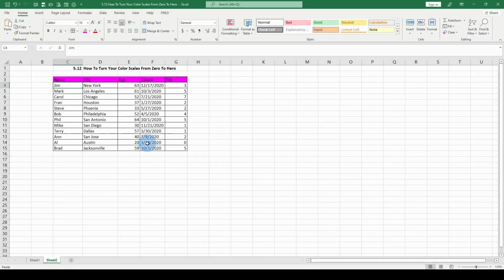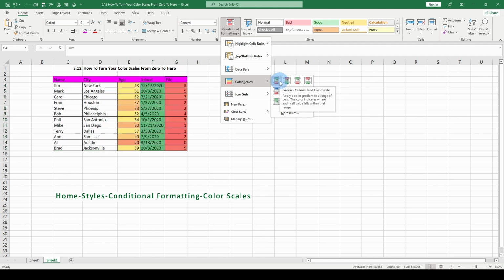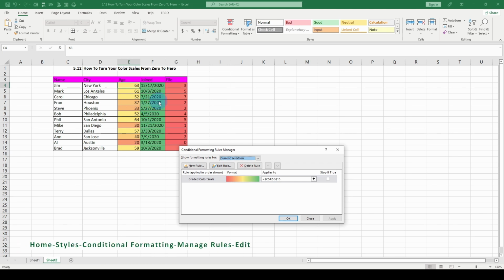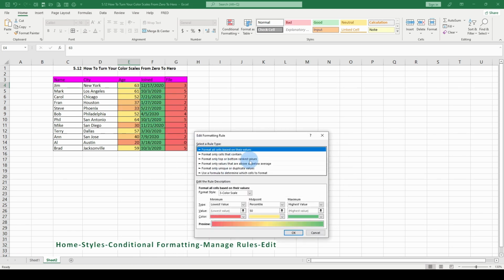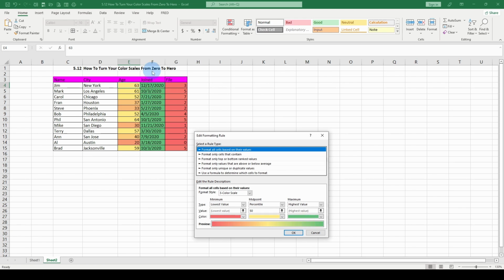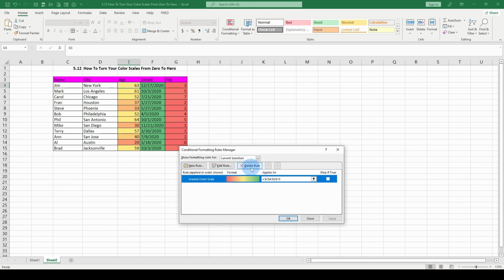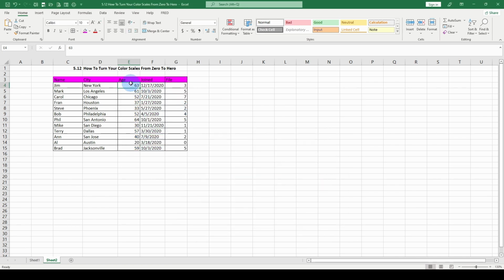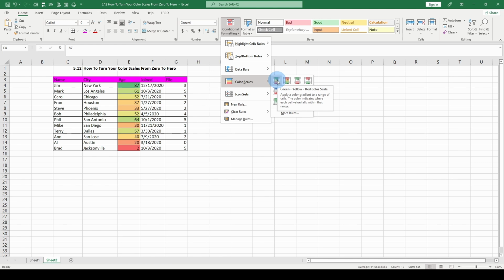Make Your Excel Data Easier To Read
Learn how to make your Excel spreadsheets visually impressive with this video.

If your Excel color scales appear messy, this course will show you how to transform them into eye-catching displays.

You'll discover three types of color scales – two-color, three-color, and data bars – and understand their strengths and weaknesses.

After choosing the right scale for your needs, you'll learn to personalize it by adjusting colors, thresholds, and adding rules.

With these easy techniques, you'll quickly enhance your Excel color scales and make your data stand out.